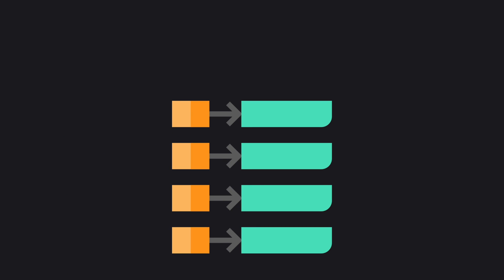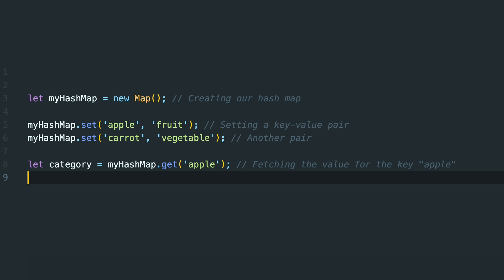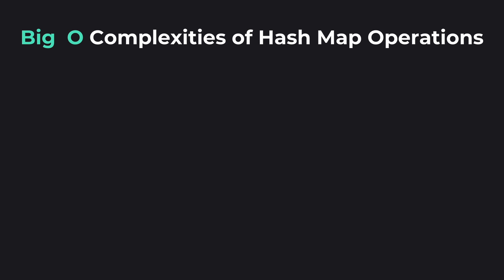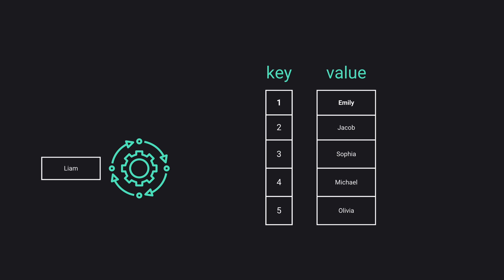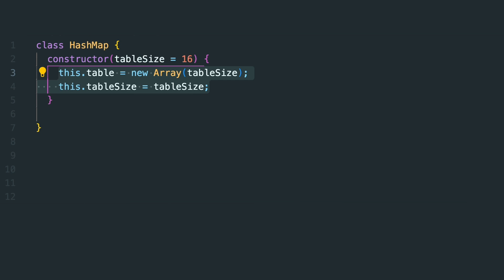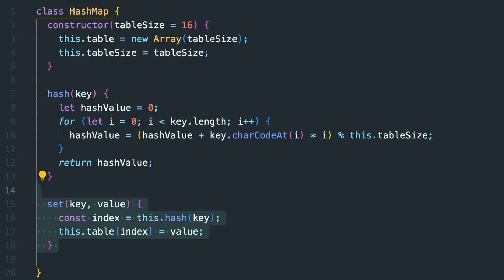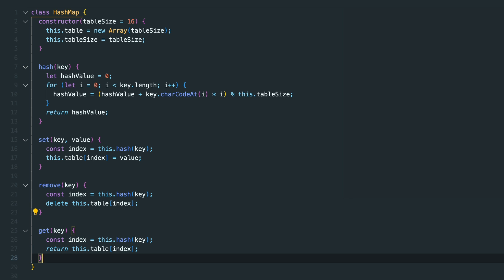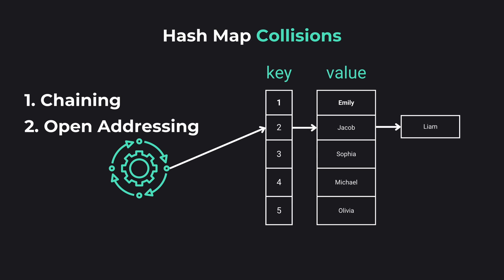Deep Dive into Hash Maps: Building a Hash Map with JavaScript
🔖 Sections 🔖
0:00 Introduction: What is a Hash Map?
0:28 Hash Function
0:44 When to Use Hash Maps
1:02 Big O Complexities of Hash Map Operations
1:32 Hash Map Collisions & Their Resolutions
2:03 Implementing a Hash Map in JavaScript
3:18 Recap